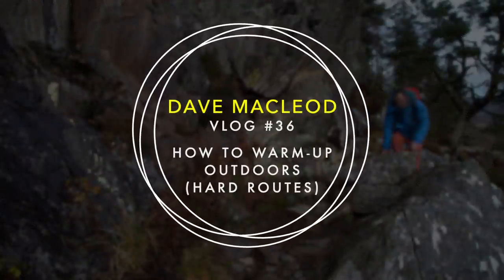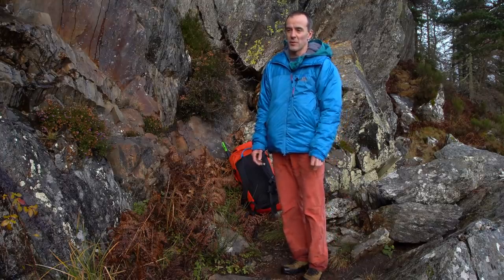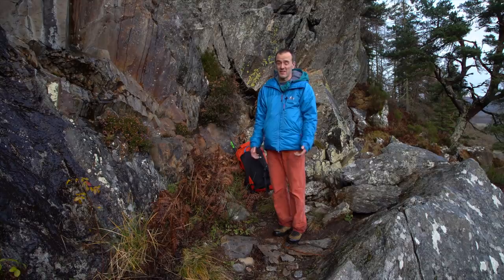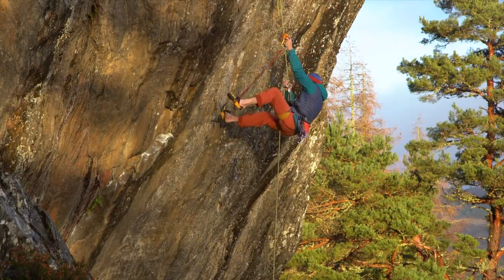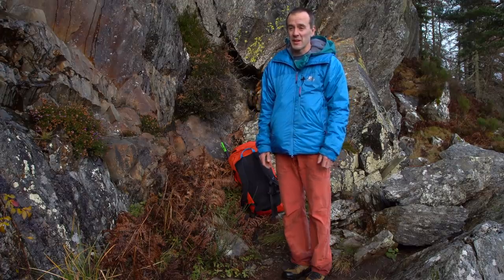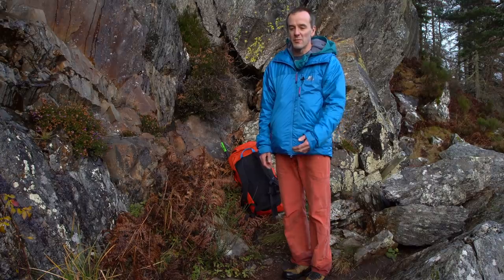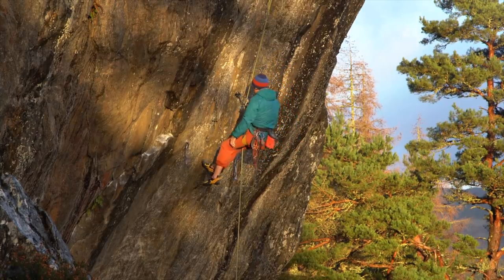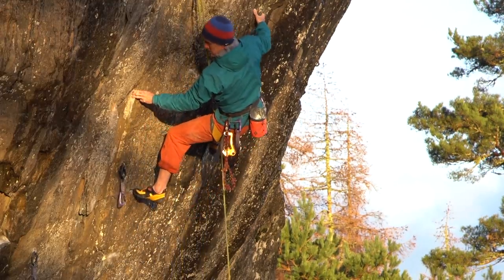How to warm up outdoors, on your project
After my last video on warming up, many of you asked how I warm up at the crag, especially when there are few options for warming up. In this episode (Vlog 36) I warm up on the crux moves of my 9a project. Just take it step by step!